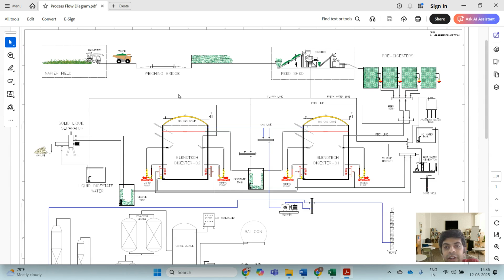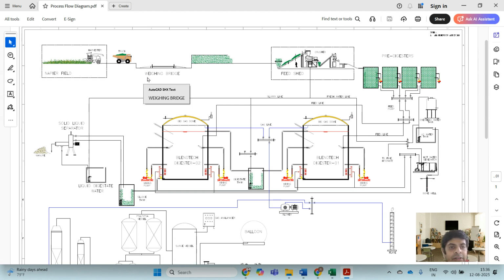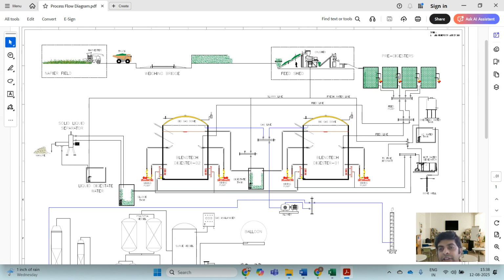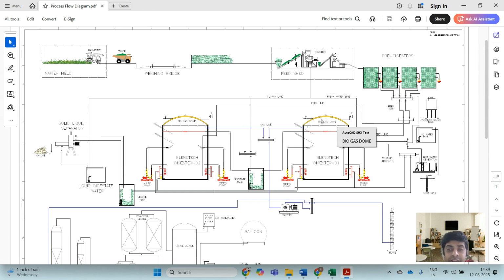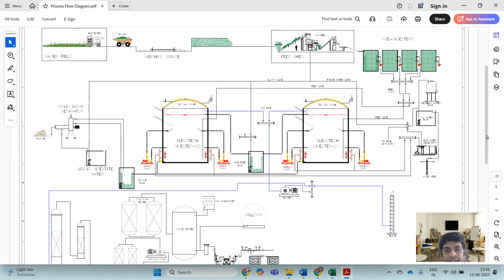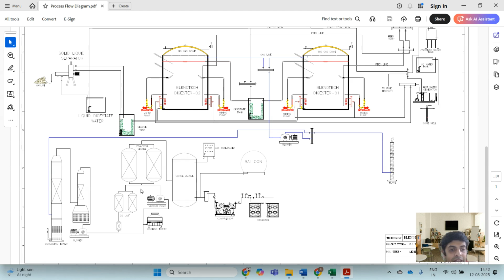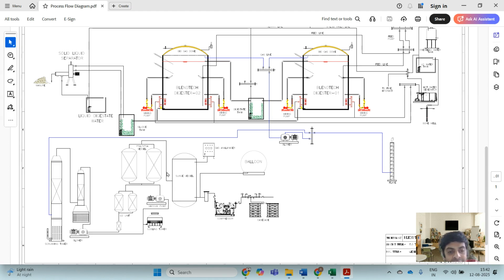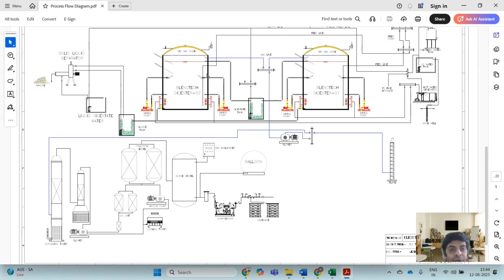Napier to CBG Process Flow Export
Detailed process flow of Napier grass to compressed Biogas. Illustrate the detailed steps of processing the raw material Napier grass from the agricultural fields all the way to the Anaerobic digester where the biogas generation takes place.